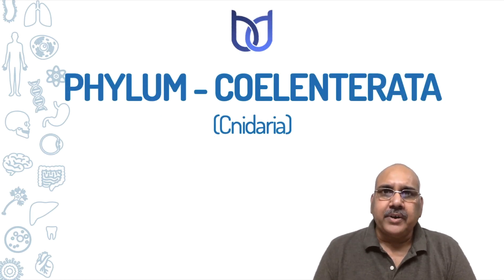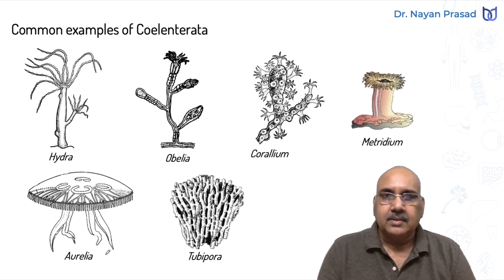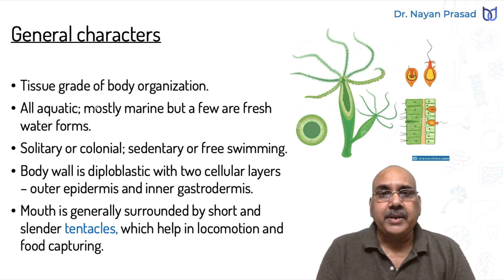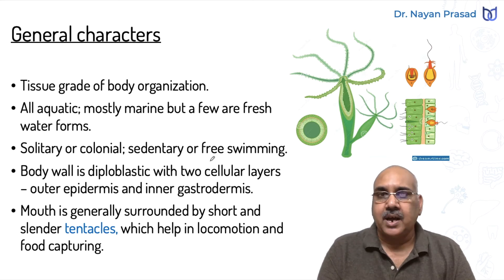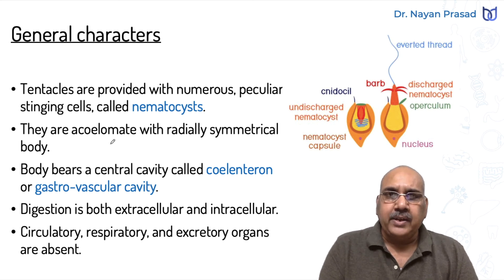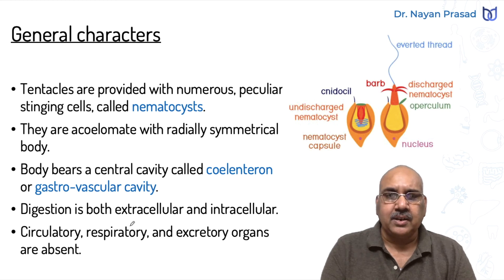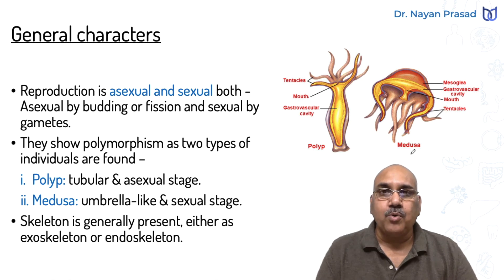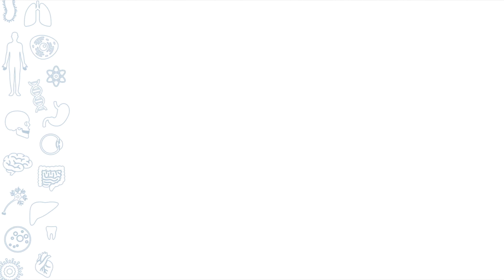Phylum Coelenterata - General Characteristics